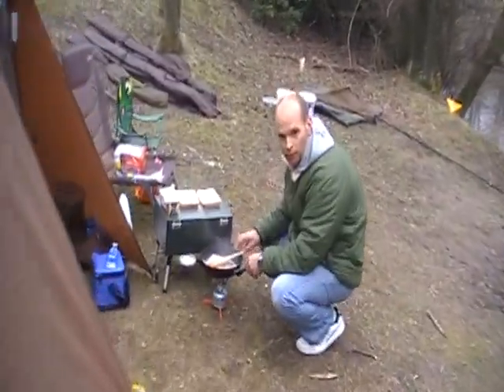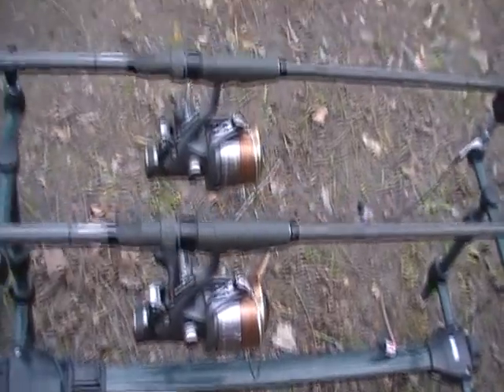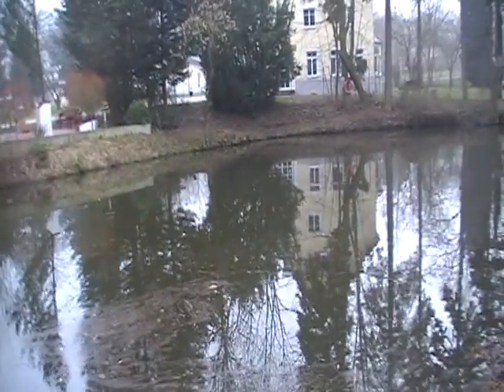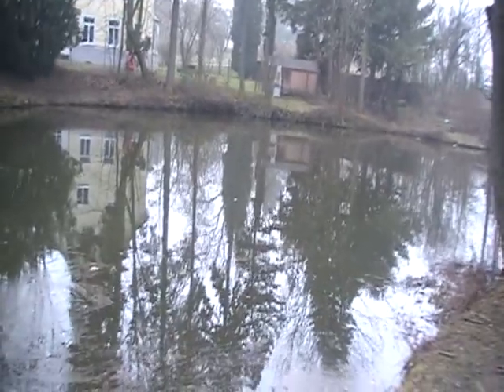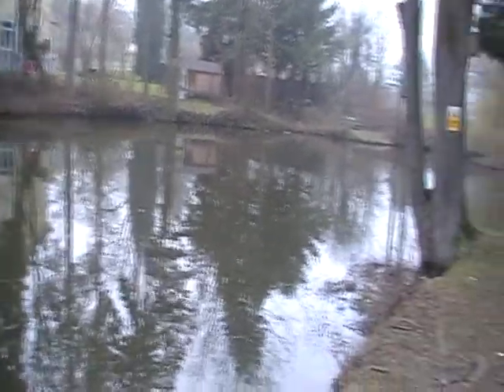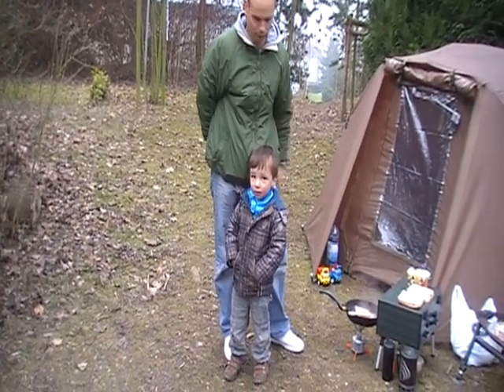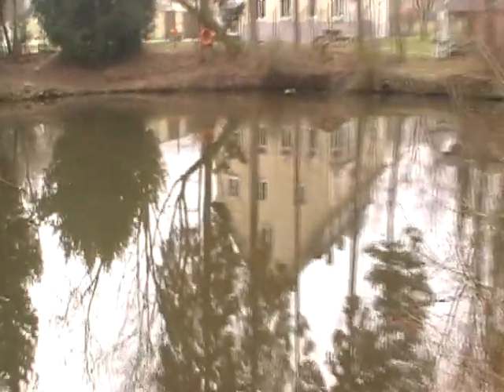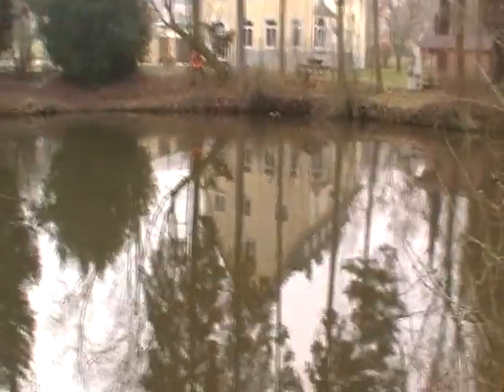Episode 4, 20 Hrs @ Catterick Bks Pond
A short overnighter to rest and prove my new gear in preperation for a match. Do i catch? Watch and find out!!